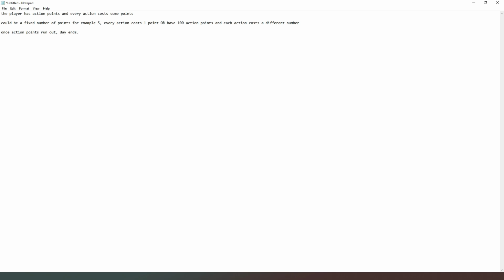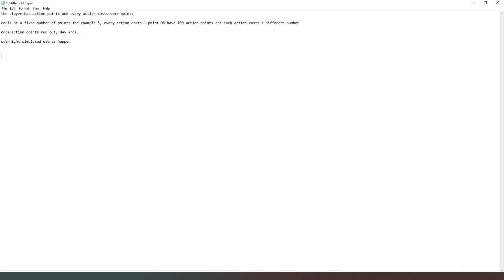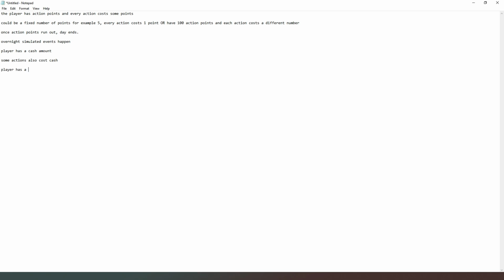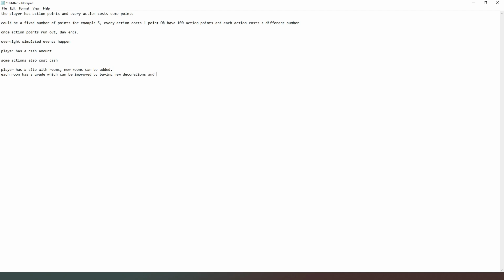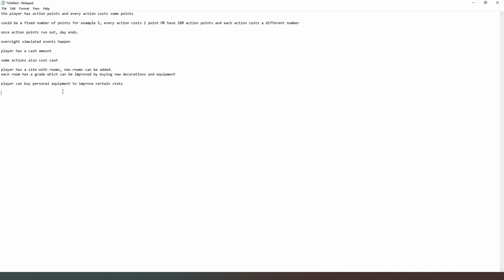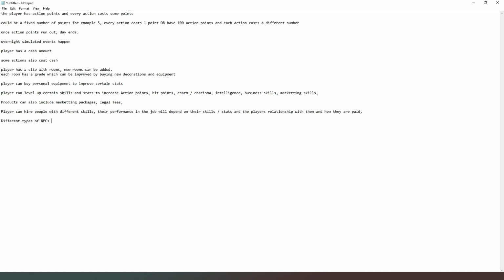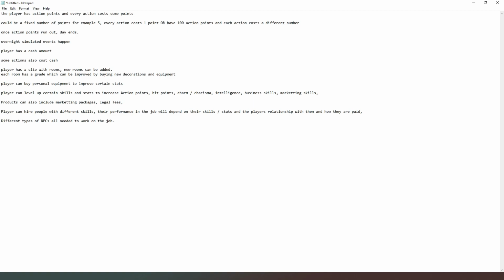[Game Development] Mind mapping (aka organised brain farting)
Links